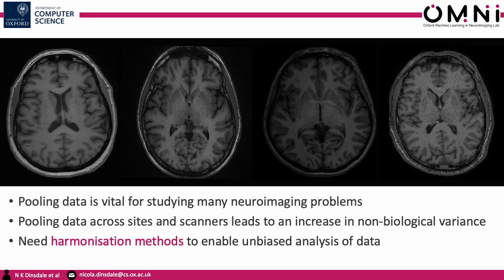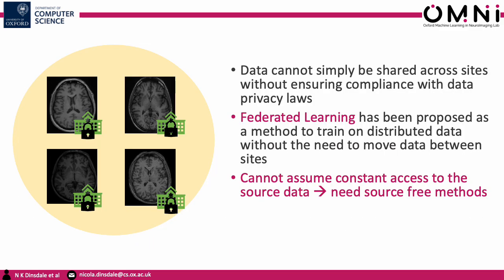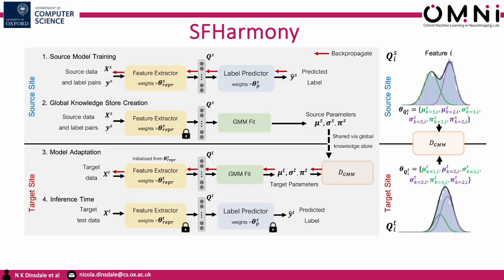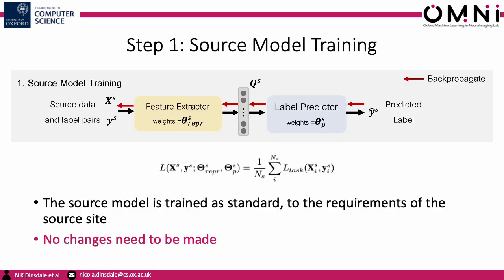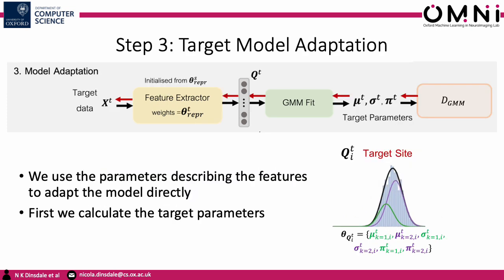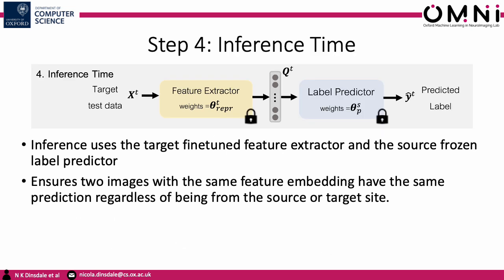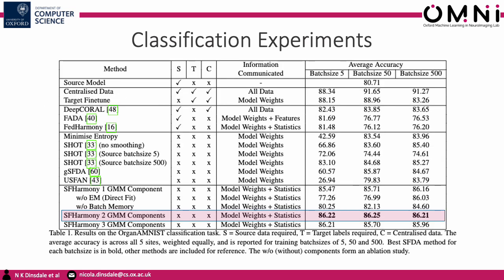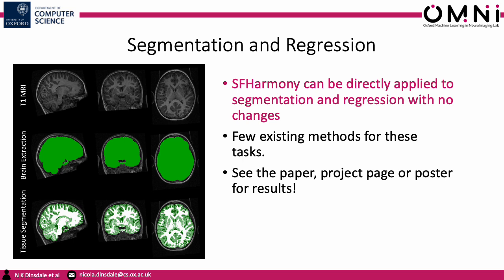SFHarmony: Source Free Domain Adaptation for Distributed Neuroimaging Analysis